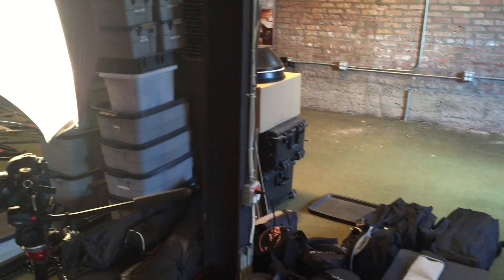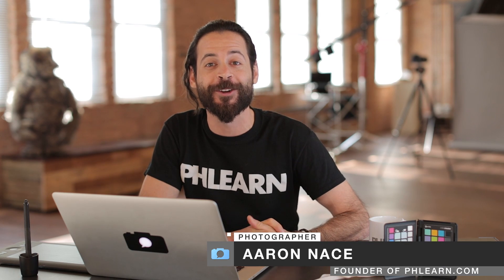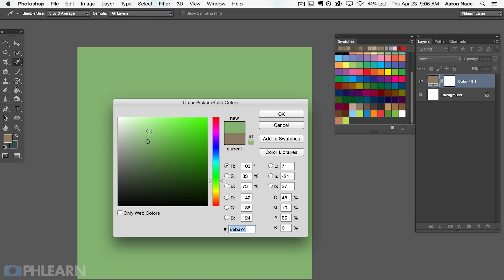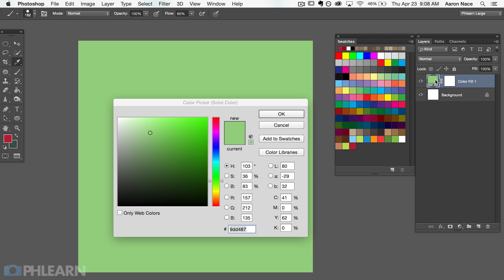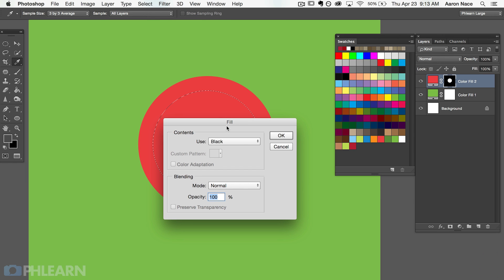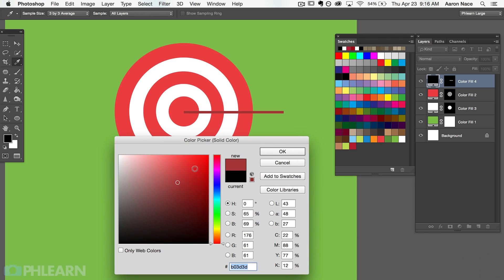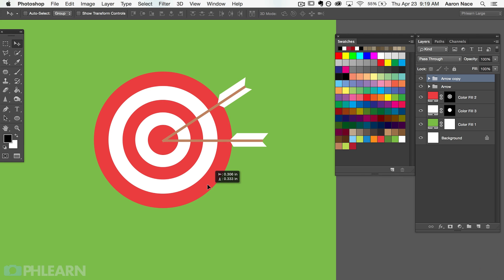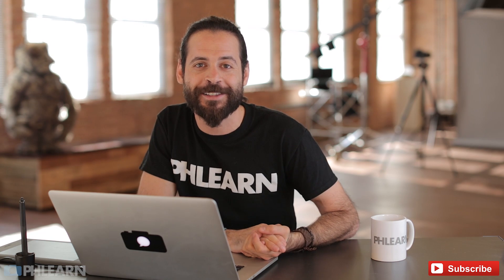How to Create Graphic Art in Photoshop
It's our first episode in our brand new studio and boy is it a good one.  Learn how to create graphic art in photoshop!  Today's episode is for all those artist out there.  We show you some basic techniques you can use to create some awesome graphic art.  From color fill adjustment layers to layer masks, to transforming selections and saving custom color swatches.  This episode has a little something for the whole phamily!

Section 1:  Creating a Color Fill Layer (4:27)

We kick things off by using a Color Fill Adjustment layer.  Then we use a layer mask to define the visibility of that layer.  A key point to remember here is that painting white on a layer mask makes that layer visible.  Painting black on the layer mask makes that layer invisible.  This concept is constant throughout the episode because it determines what is actually showing on our layer.  Using our Fill Dialog box, we choose to fill the layer with white.

Section 2: Creating a Target (6:28)

So now that the basics are out of the way, it's time for us to begin creating our target.  We start off by choosing the color of our target.  Let's say you come across a color that you really like and want it to be accessible for a while, you can do that by going to Window---Swatches, name the color whatever you want, and then hit enter.  Now that color will always show up in your Color Box Dialog.  Once we have chosen the red we want for our target, we use our Elliptical Marquee Tool to create a perfect circle.  We hold down Shift and click and drag to create a perfect circle.  We then inverse our selection a couple times to ensure the red rings of our target only show up where we want them to.

Section 3: Creating the Arrows (11:52)

Now that we've got our target, we need to create some arrows.  We use our Marquee Selection Tool to define the shape of our arrow.  We then grab our adjustment layer and choose the color we want to fill our selection with.  We use the exact same process to create the feathers of the arrow.  This time we load our selection into a new Color Fill layer.  This time we fill the selection with white.  In order to duplicate our arrow we just grab our layers and group them together and drag them to the new group icon and viola!  We now have to arrows.  We use our Transform tool to rotate one of our arrows to make it look like two arrows have hit the bullseye.

Section 4: Creating the Shadow (14:25)

For the grand finale, we create a shadow for our target to pull it all together.  We start off by using the Polygonal Lasso Tool, which is nested right under the regular Lasso Tool.  Next, we define the shape for the shadow of our target.  Once we close off our selection, we create a solid color adjustment layer right above our background layer.  We choose a color we see fit for the shadow of our target and hit enter.  We then crop our document a bit to make our graphic a bit more focused and centered.